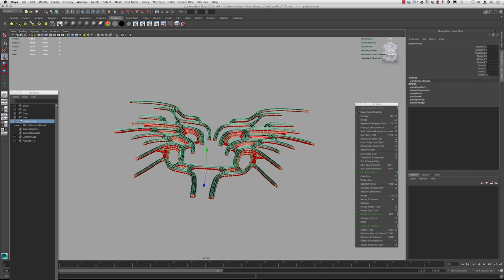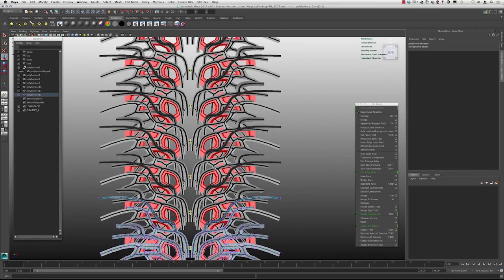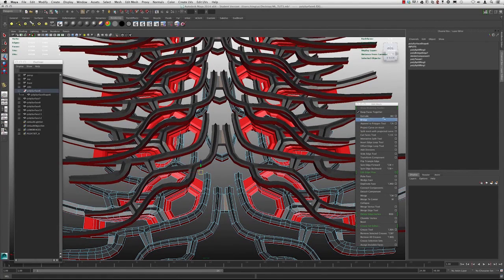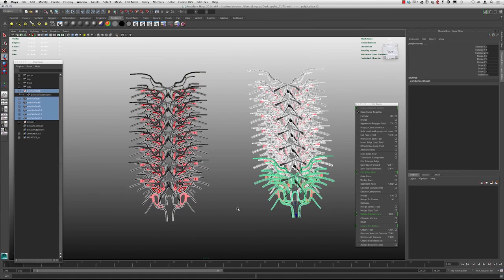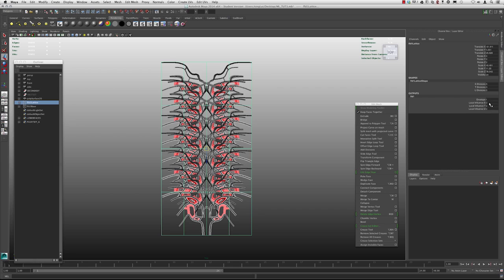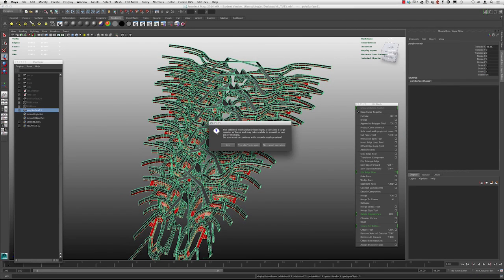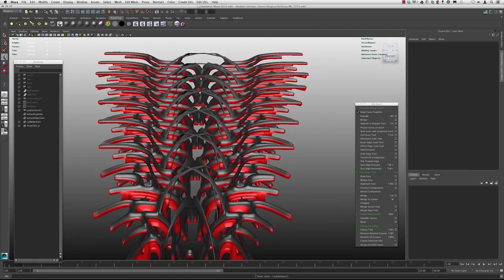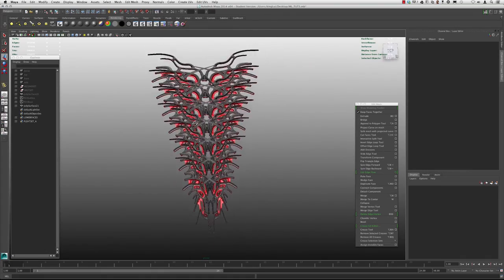Polygon Modeling in Maya 06 | Going Further